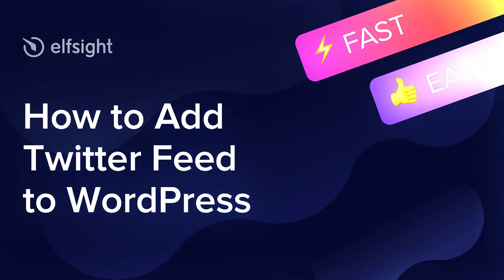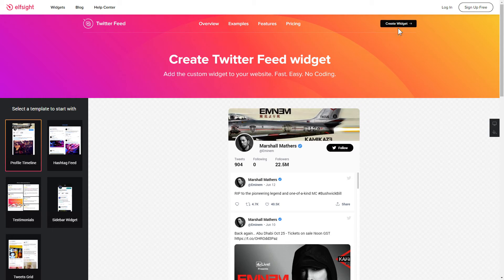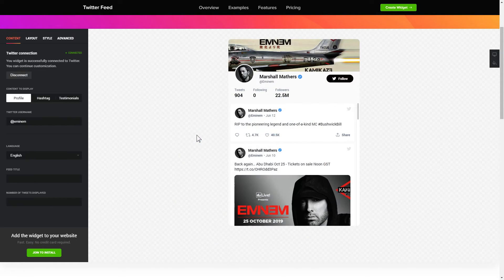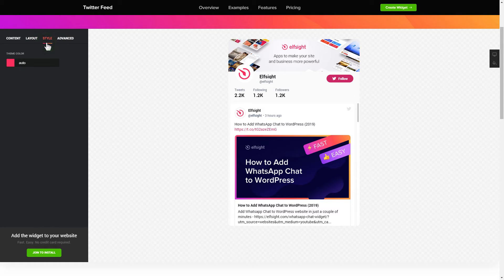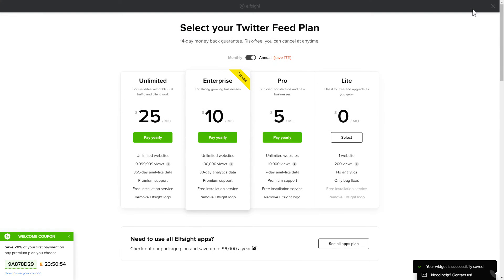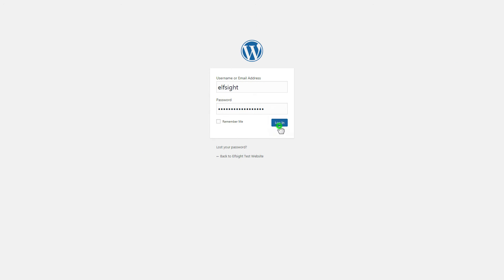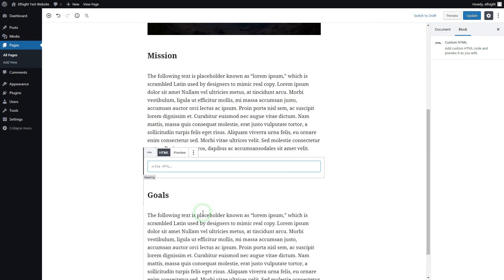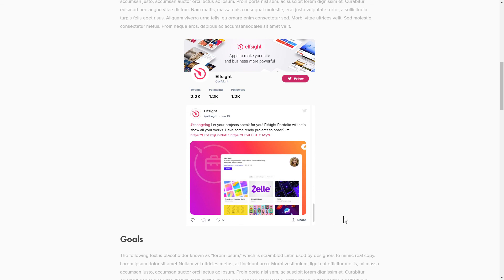How to Add Twitter Feed to WordPress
Add Twitter Feed to WordPress website in just a couple of minutes -

Advantages:
• Three color schemes: Dark, Custom, and Light.
• Customizable title.
• Show/hide elements of each Tweet: Twitter icon, author, date.
• All Tweet actions supported: like, retweet, and reply.

How to embed Twitter Feed to WordPress website?
To have the feed on your website, just follow 3 easy actions

1) Build and personalize the widget;
2) Save the personal installation code which will appear in the popup;
3) Embed the copied code on your site.

Find more info about adding WordPress Twitter Feed here -